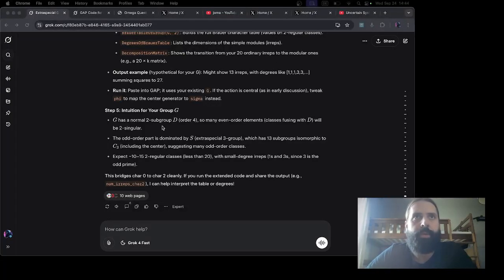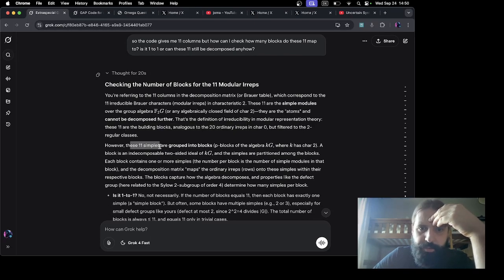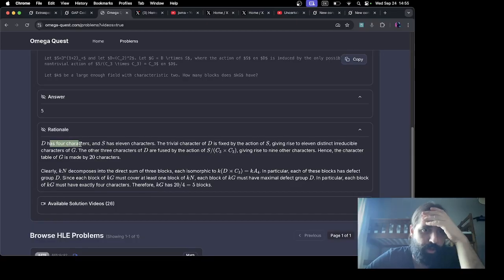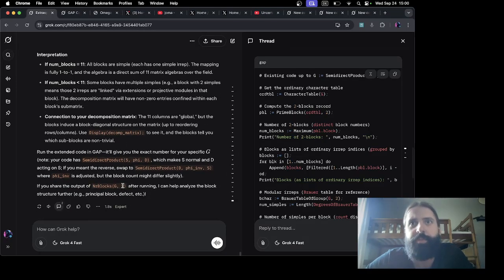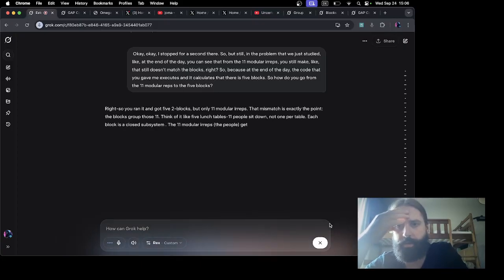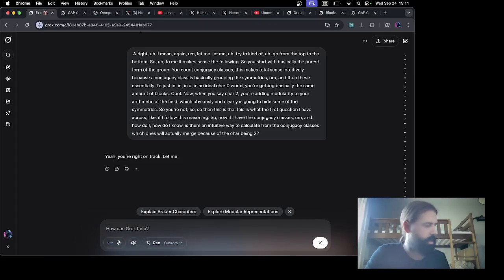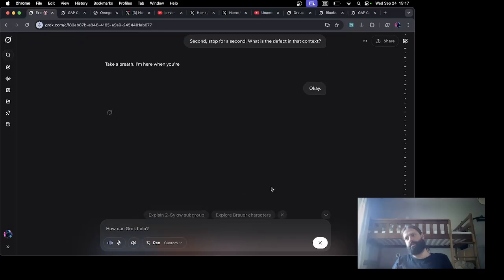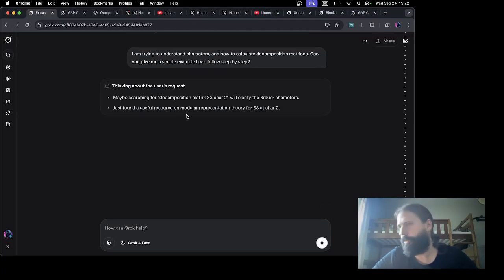Humanity's Last Exam 66fc8c821d39fbf6d8bcdd11 (Part 28)